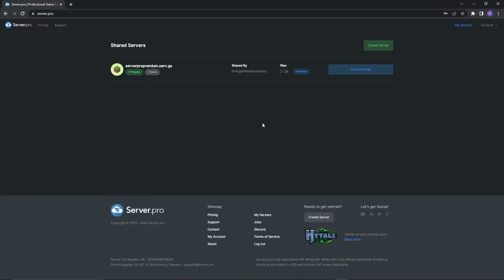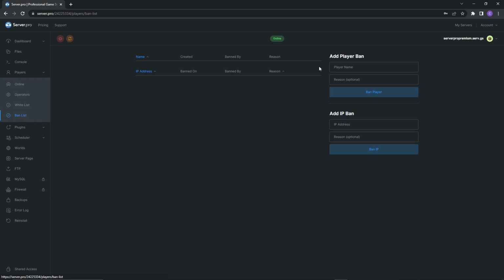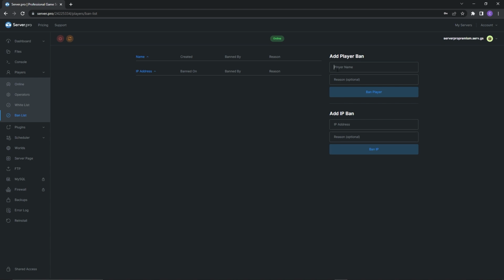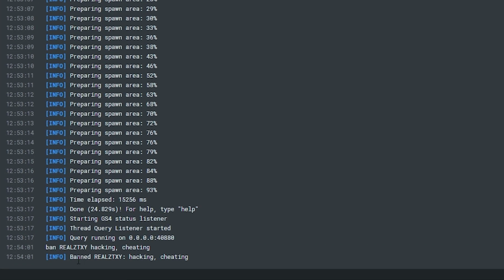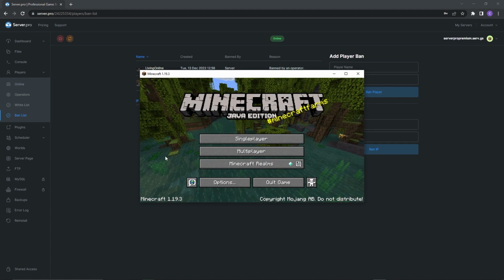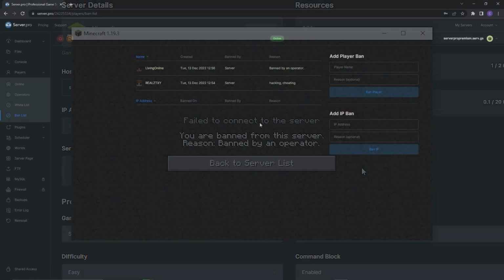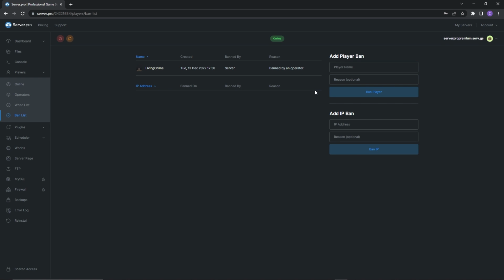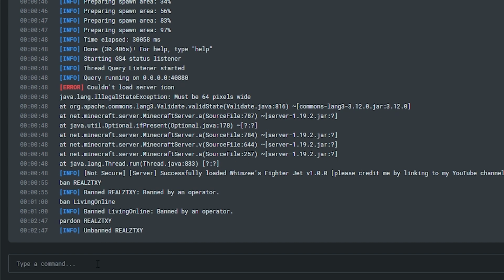How to Ban A Player (& Unban) on Your Server! - Minecraft Java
In this video, we show you how to ban players on your Minecraft Server. We demonstrate how to ban players using both the automatic and manual methods!

Timestamps:
0:00 Intro
0:10 Banning Players
1:54 Outro